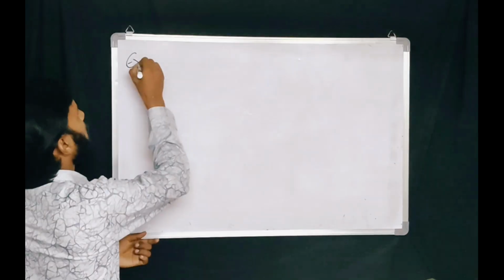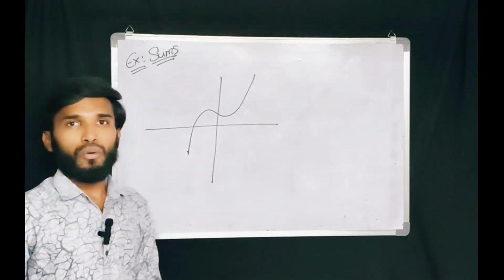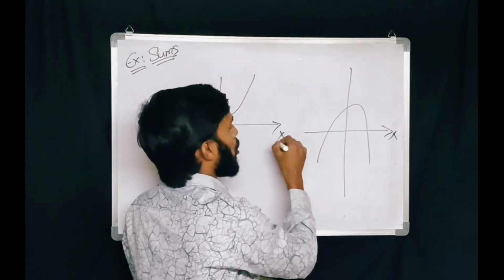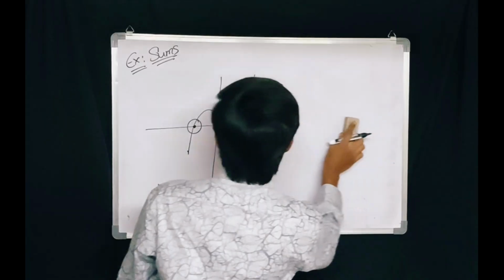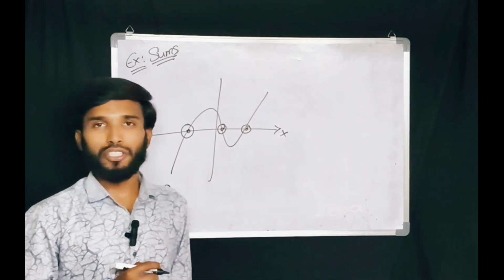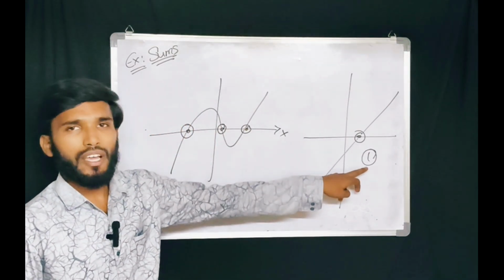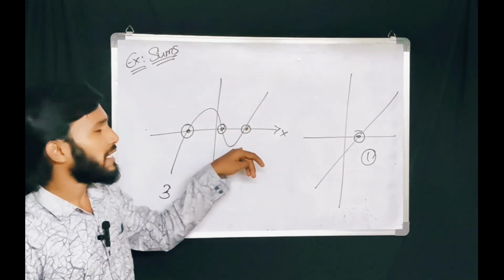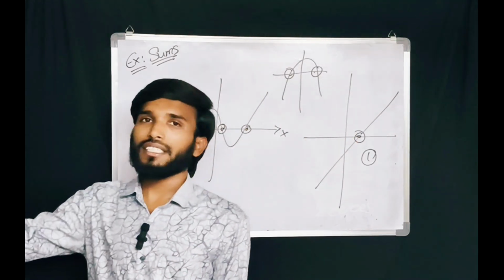Polynomial Graph Concept in 5 Minutes 🔥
Learn how to find the zeroes of a polynomial from a graph in the easiest way!
In this video, we will understand the geometrical meaning of zeroes of a polynomial with simple explanations and examples for CBSE Class 10 Maths.

✅ Polynomial Chapter
✅ Graph Concept
✅ Board Exam Important
✅ Easy Explanation

Topics Covered:
• Zeroes of polynomial
• Graph of polynomial
• X-axis intersection
• Geometrical meaning of zeroes
• CBSE board exam concepts

 graph of polynomial,
polynomial graph concept,
how to find zeroes of polynomial, polynomial chapter class 10,
maths with khadar sir,
polynomial graph questions,
board exam maths,
class 10 polynomial tricks